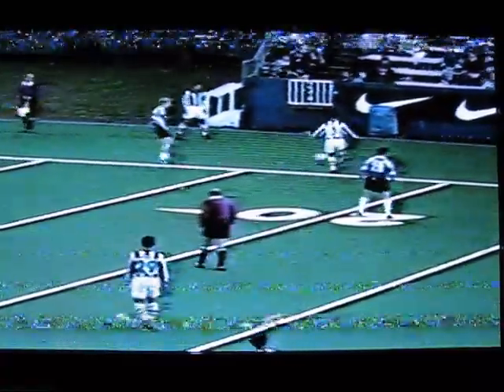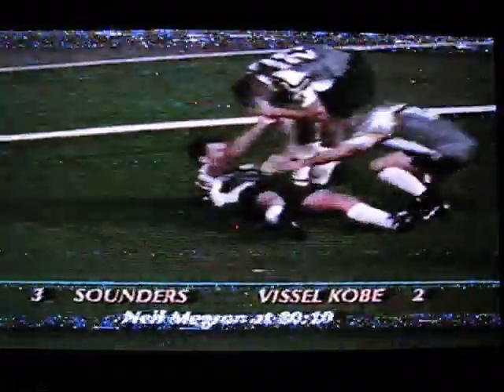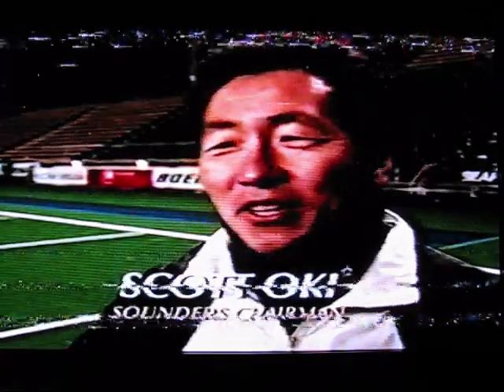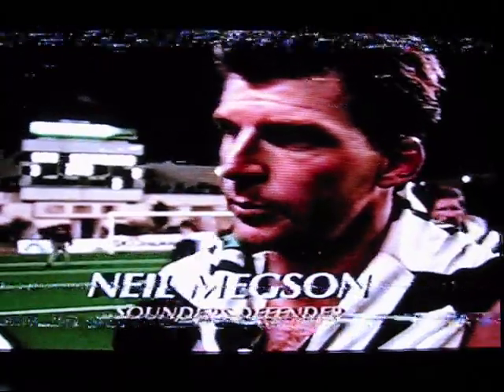Seattle Sounders host Vissel Kobe, 1995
Vissel Kobe visits Seattle Sounders in 1995.